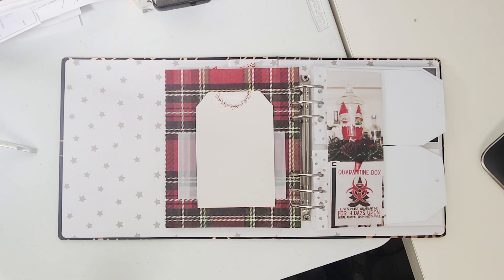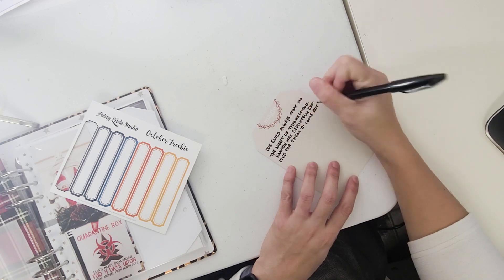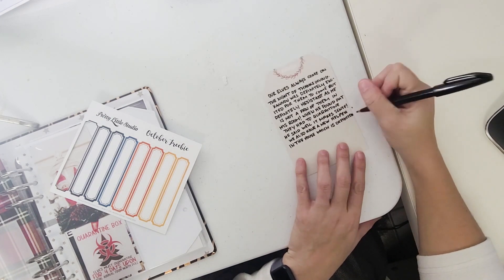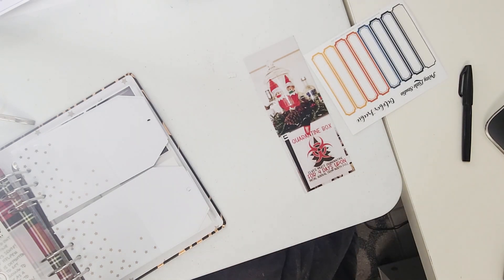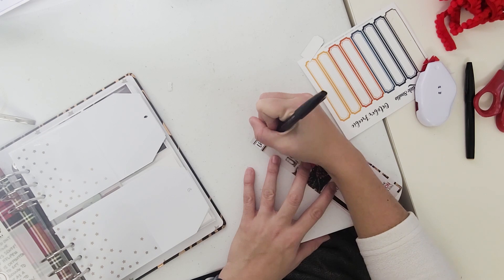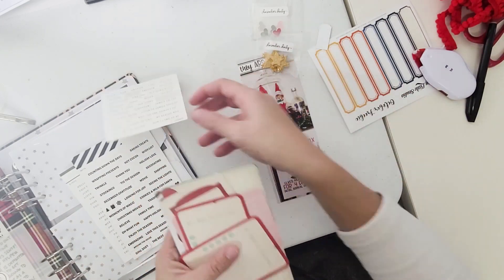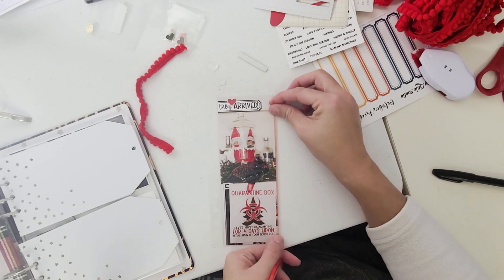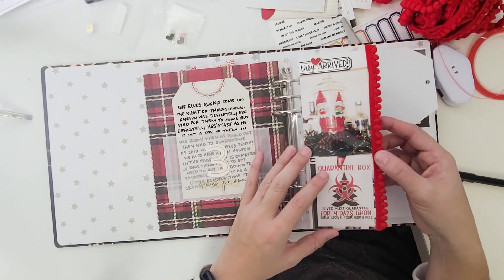Crafting in my DECEMBER DAILY ALBUM | DAY 3 | Elves Arrive | ALI EDWARDS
Hey friends this is something new I am doing in December for the first time and I thought I would take you along with me! Definitely if it sticks I might make it a different channel but not sure if it will stick hahaha! I love getting back into scrapbooking again though!

December Daily: Aliedwards.com
I will continue to get more links up to products used but the main kit will be at ali's site!

Things I use to make my videos:
Cell Phone
Vlogging Camera
Editing: Premiere Pro
Tripod for vlogging
Phone Mount
Table Lights

Cell Phone
Vlogging Camera
Editing: Premiere Pro
Tripod for vlogging
Phone Mount
Table Lights